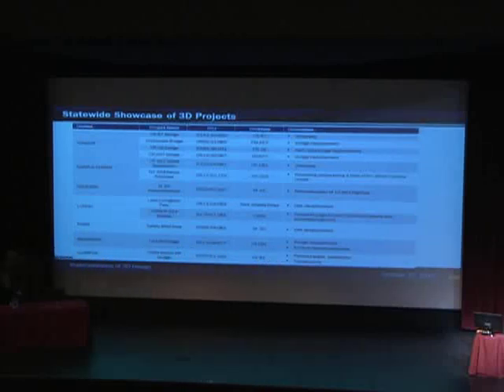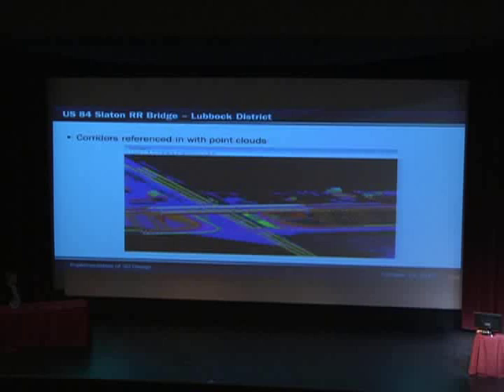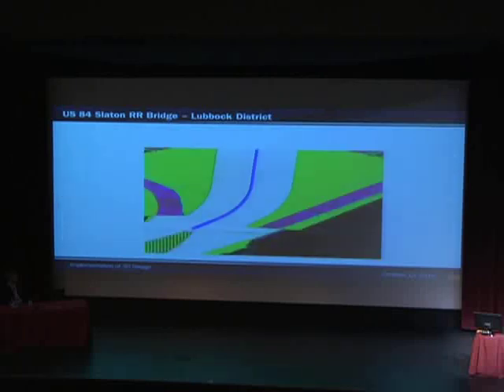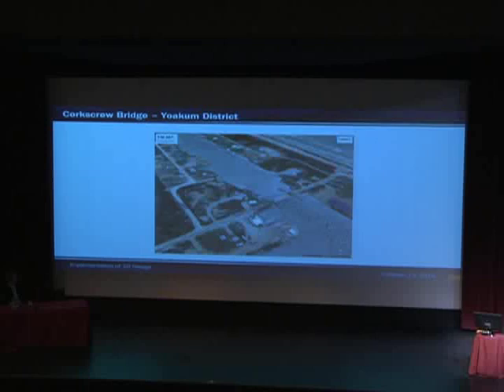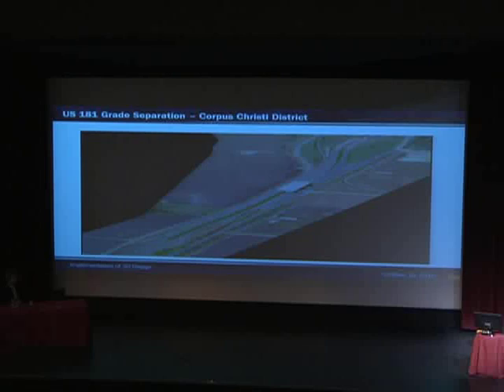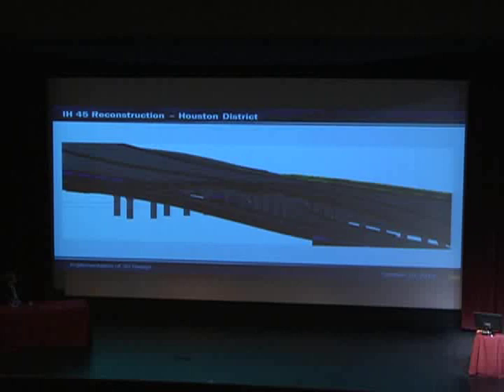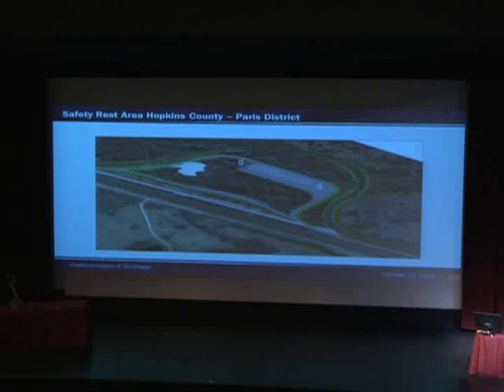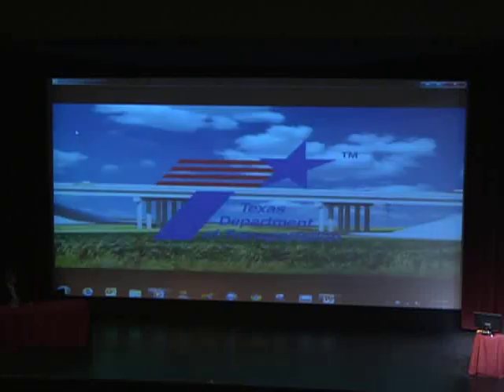DESIGN - Daniel Cruz, EIT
2015 Transportation Short Course - Implementation of 3D Design-A Showcasing of the Districts' 3D Design Projects